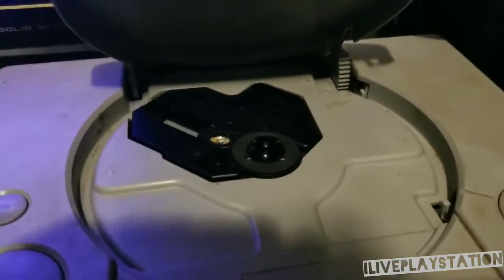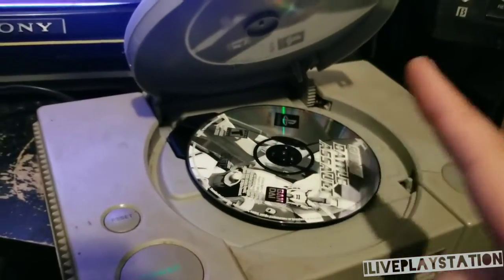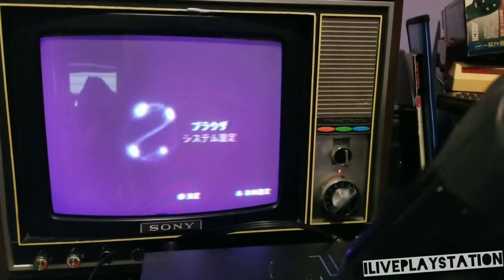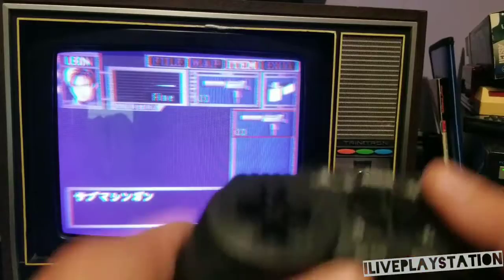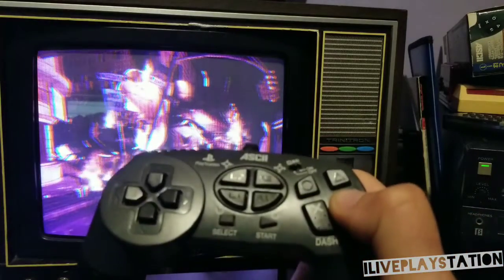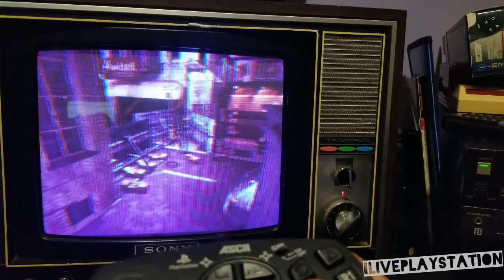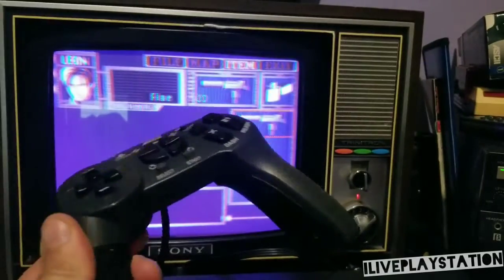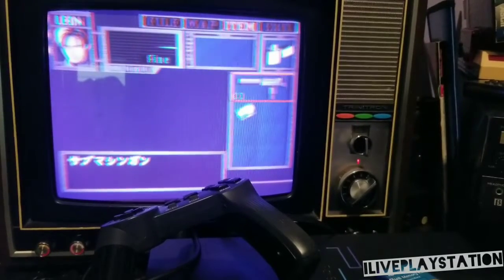let's play biohazard 2 with the gun controller!